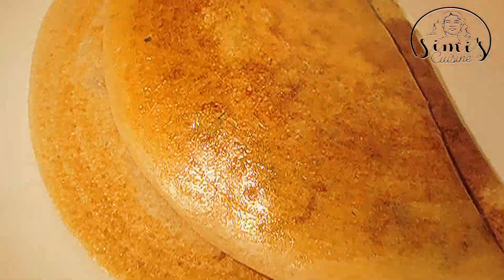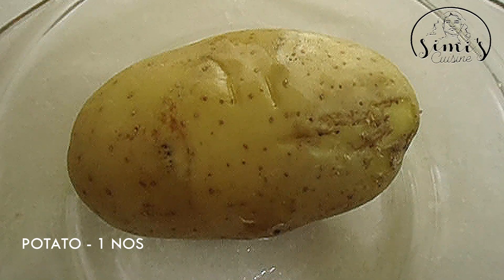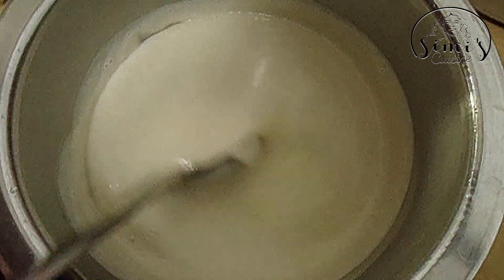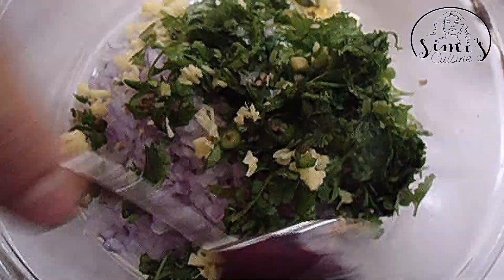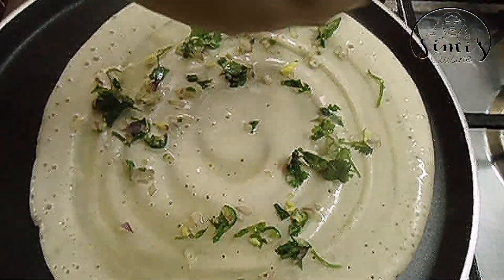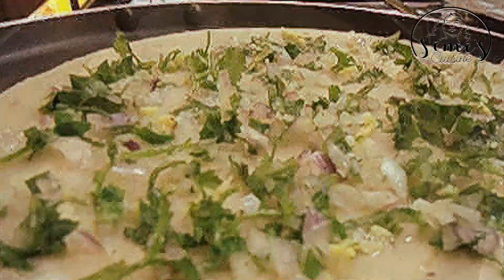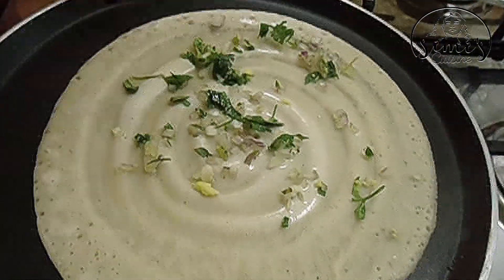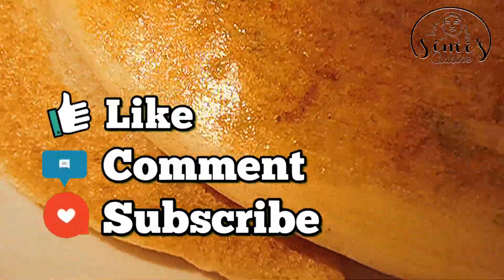ഇതുവരെ കഴിച്ചിട്ടില്ലാത്ത ഗോതമ്പ് ദോശ / SPECIAL WHEAT DOSA MALAYALAM RECIPE /സ്പെഷ്യല്‍‍ ഗോതമ്പ് ദോശ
ഇത് വളരെ രുചികരമായ ഒരു ഗോതമ്പ് ദോശയാണ്...ആരോഗ്യപരവും ..വളരെ ഈസിയായി തയ്യാറാക്കാന്‍ പറ്റുന്ന ഈ വിഭവം .ചെയ്തു നോക്കാന്‍ മറക്കരുത്.